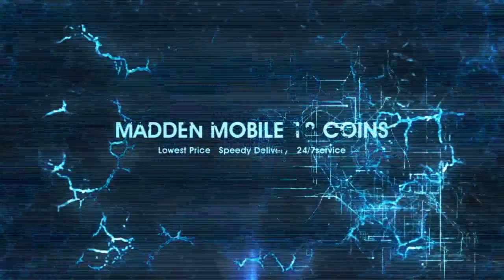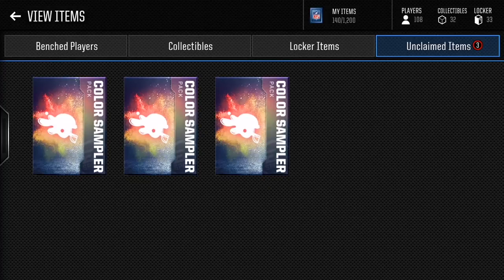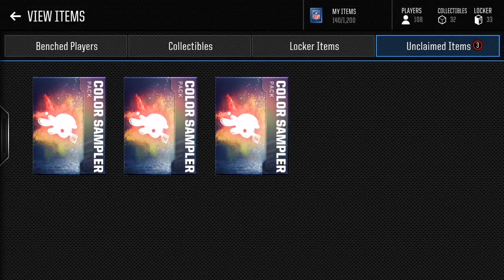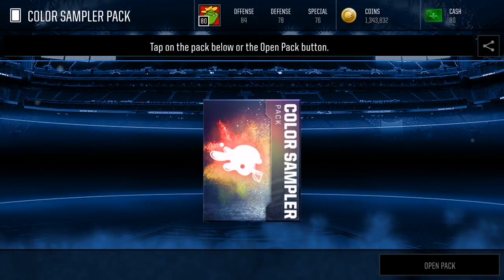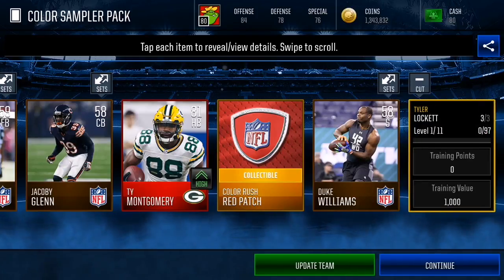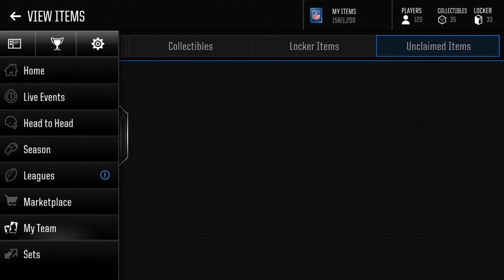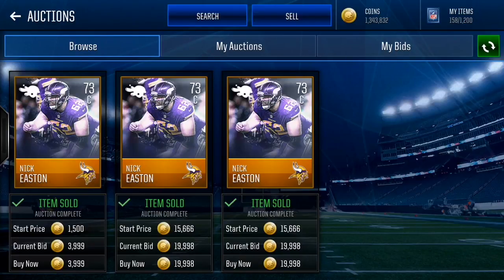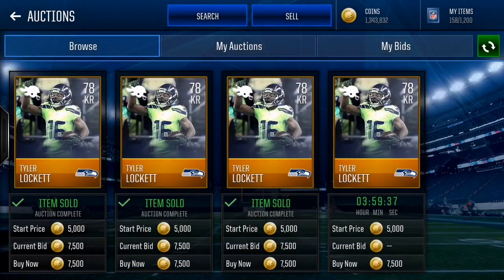BEST SNIPING FILTER FOR THE COLOR RUSH PROMO! MADDEN MOBILE 18 SNIPING FILTERS!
➤Buy Madden Mobile coins or NBA Live mobile coins go

THIS IS HOW YOU MAKE COINS ON THE NEW COLOR RUSH PROMO!! Hope you guys enjoyed this video!